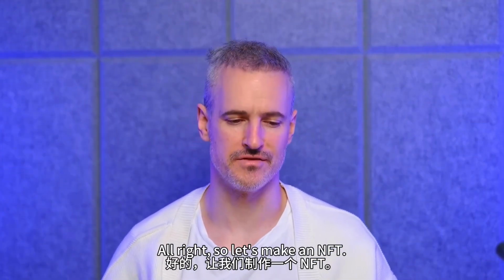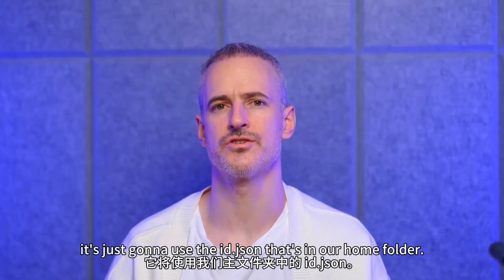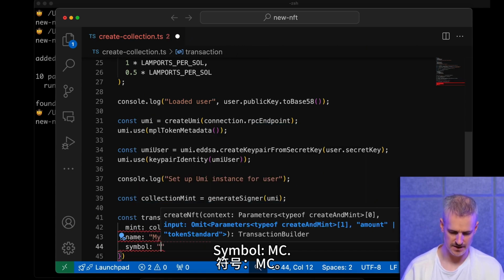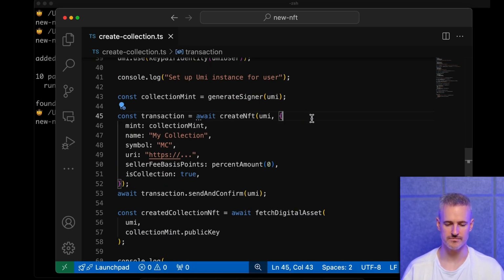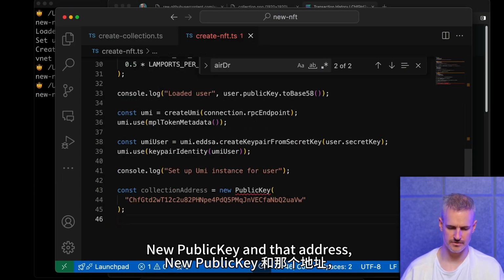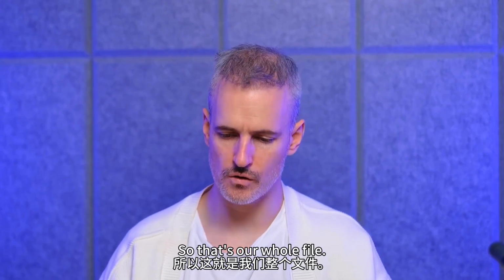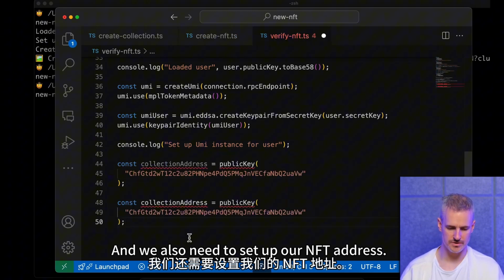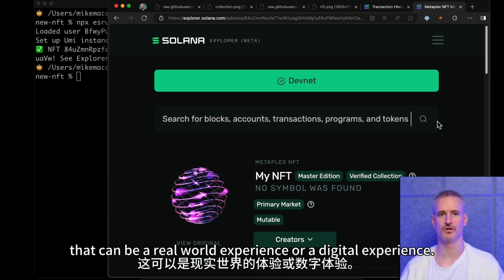创建 NFT ｜ 18 小时最全 Solana 教程 - 2024 训练营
中文翻译由 Solar 及 登链社区组织翻译.